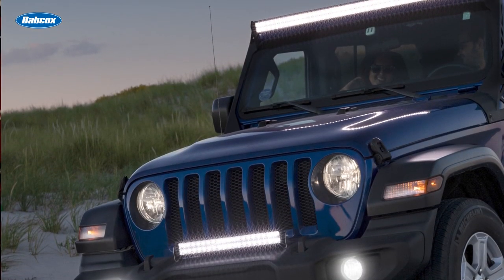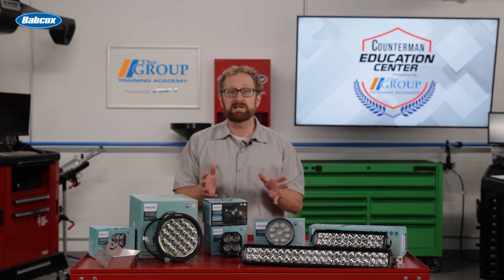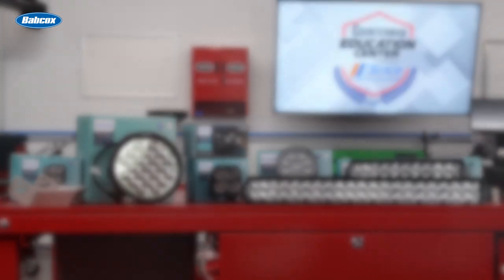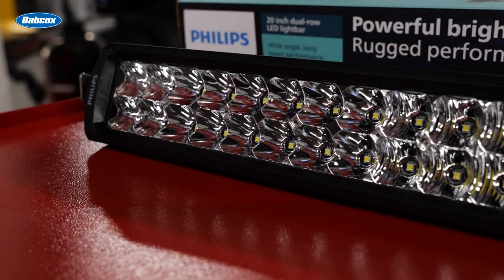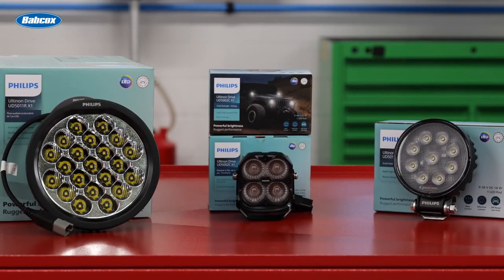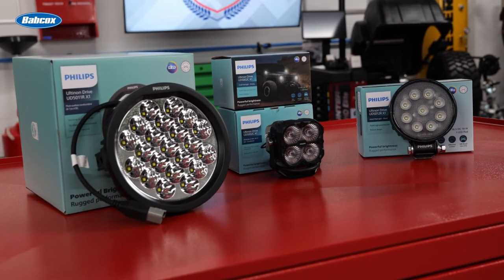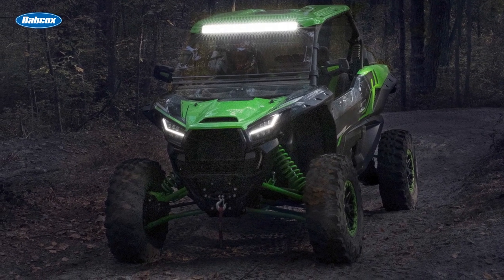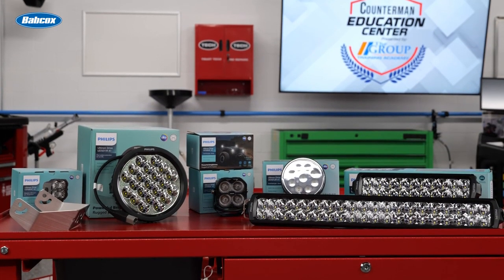LED Lightbars and Pod Lights for Offroading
LED technology has revolutionized vehicle lighting, especially in offroad applications. LEDs, known for their durability, energy efficiency and superior brightness, offer enhanced visibility in low-light conditions, allowing offroaders to venture further and with greater confidence.